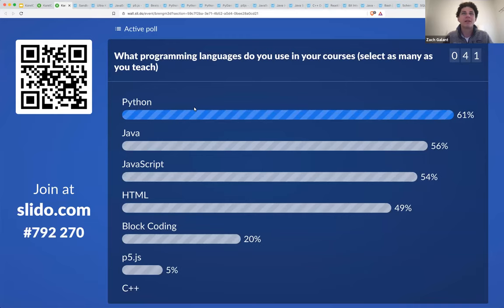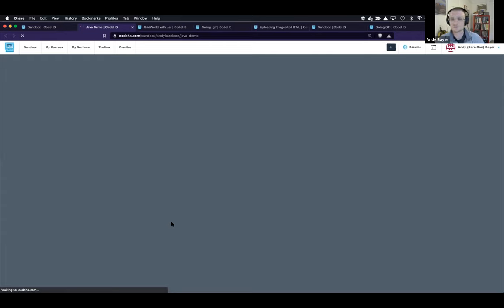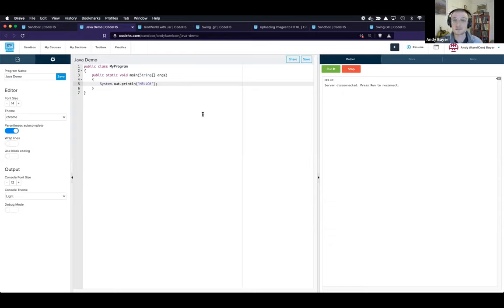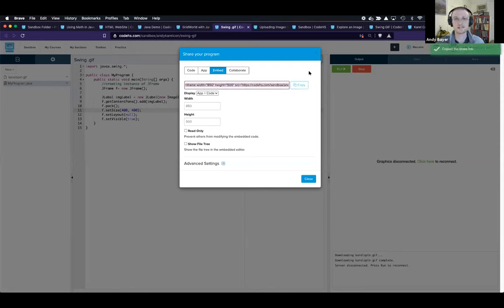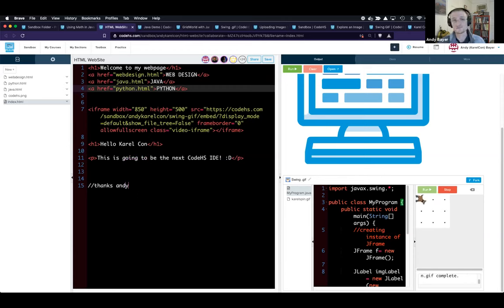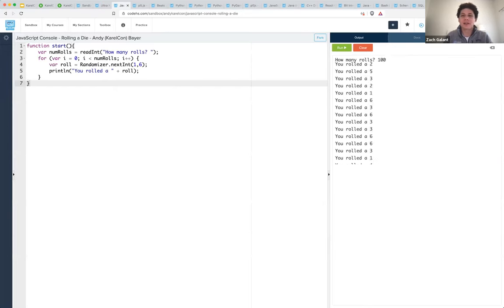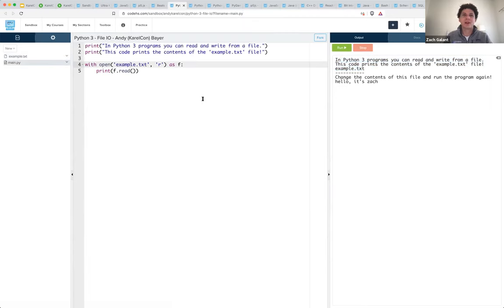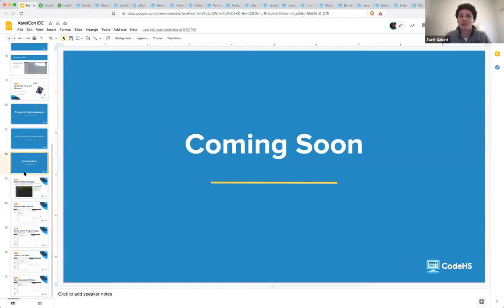Karel Con 2021: Making the Most of the CodeHS IDE